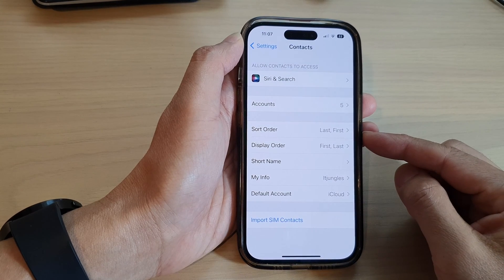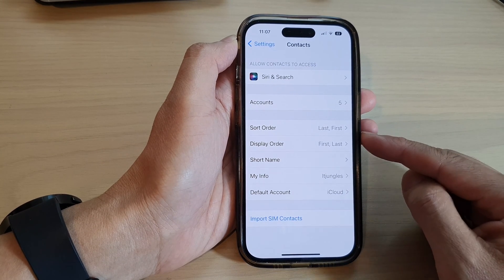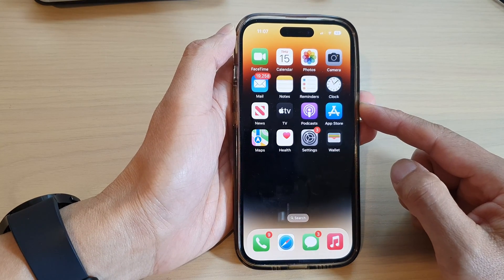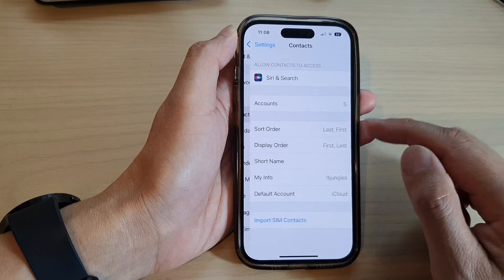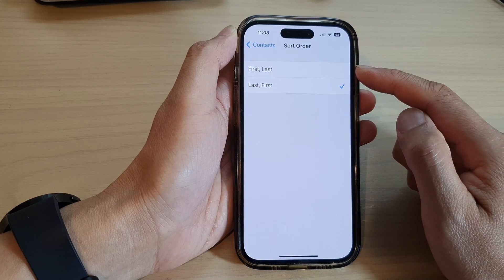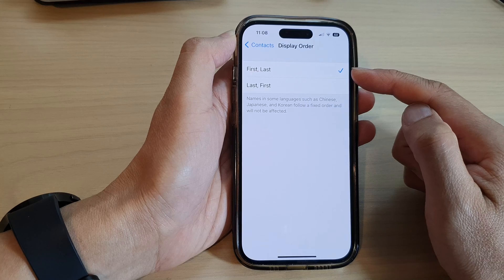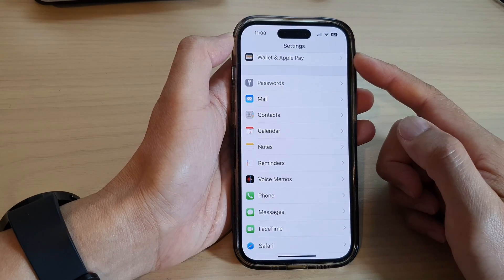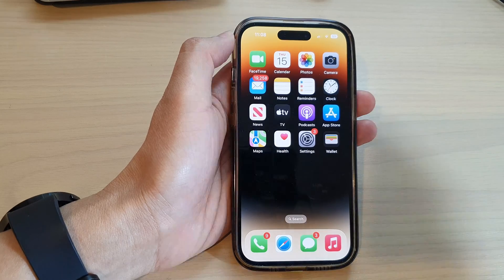iPhone 14/14 Pro Max: How to Sort / Display Contacts By First or Last Name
Learn how you can sort or display Contacts by First or Last name on the iPhone 14/14 Pro/14 Pro Max/Plus.